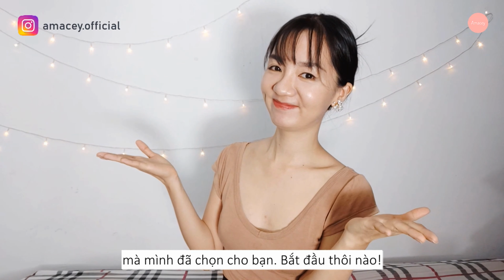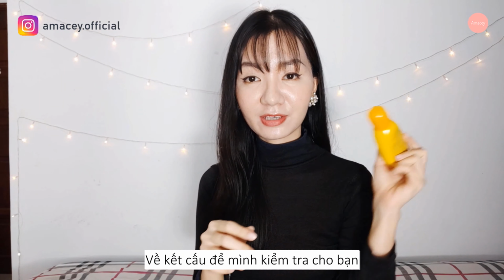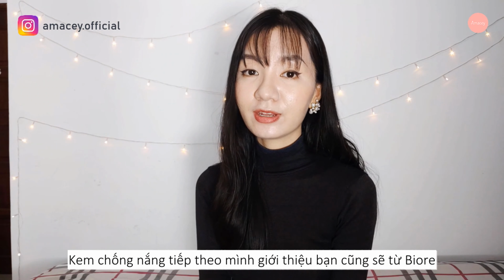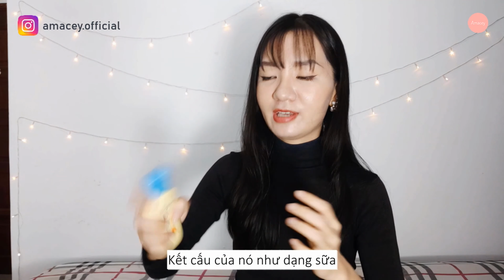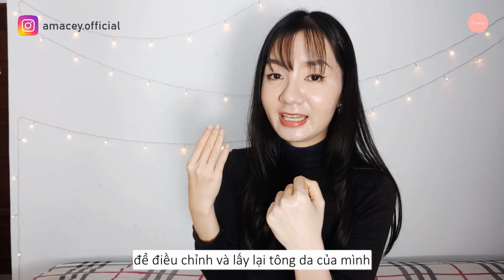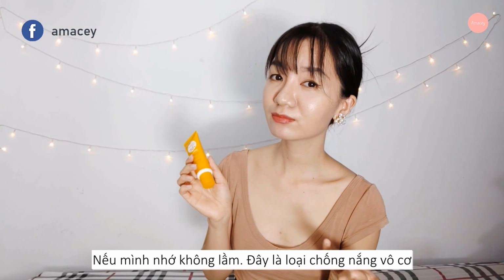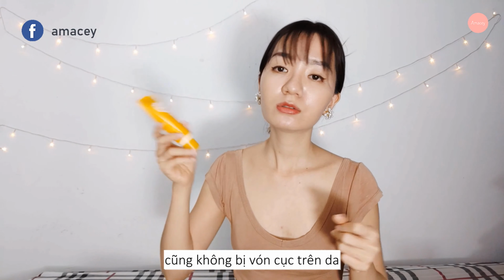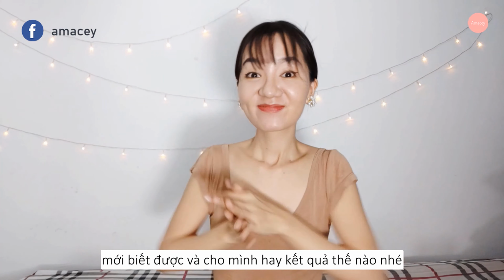Review thêm kem chống nắng bình dân Phần 2 - More drugstore sunscreen review Part 2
Sản phẩm được đề cập trong video:
Biore UV Kids Milk SPF50+ PA
Biore UV Kids Pure Milk SPF50+ PA+++

Giá mình để trên từng sản phẩm chỉ là tham khảo và thường dao động tùy từng thời điểm, tùy shop bán, tùy địa điểm bán sản phẩm.

Sản phẩm Biore có bán tại các hệ thống siêu thị trên toàn quốc nên mình không cần để link để các bạn tìm mua nữa. Hihi, thay vào đó, mình sẽ để một số lượng chọn kem chống nắng khác mà bạn có thể hứng thú và khó tìm mua hơn:

Kem chống nắng cho mặt:
Da dầu:

Anessa Mild Milk SPF50+ PA Da nhạy cảm (lên không đều nếu da đang bị bong tróc)

Ghé thăm một vài sản phẩm tại shop Amacey mà mình giới thiệu:

Kết nối với mình qua:
Inst: @amacey.official
FB cá nhân: @ngodomyngan

Mình có da dầu dễ nổi mụn, dầu nhiều phần chữ T. Tông da màu be trung. Bạn có thể có những trải nghiệm khác cho những sản phẩm trên vì làn da khác nhau.

Cám ơn các nhạc sĩ đã tài trợ nhạc cho video của mình: